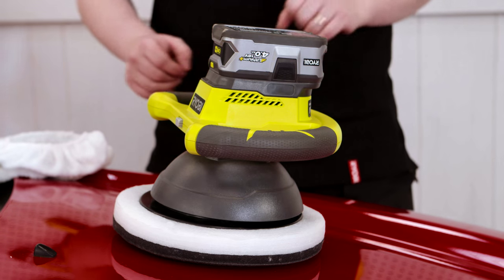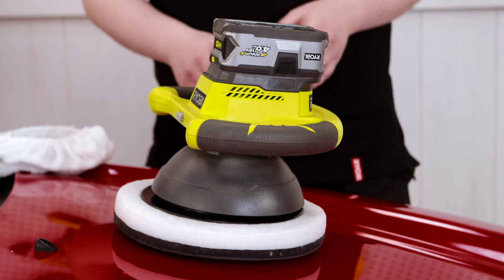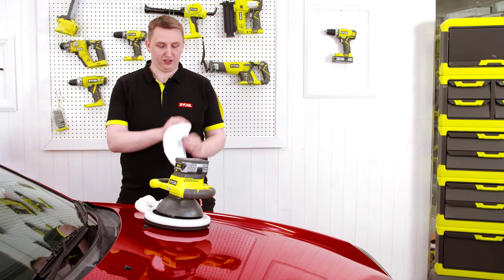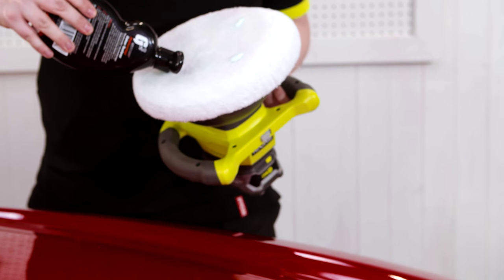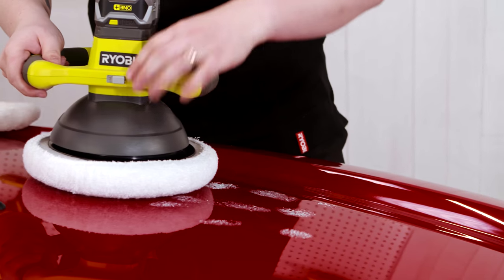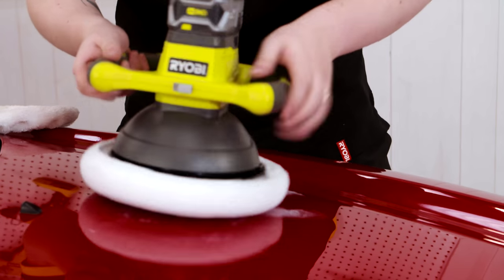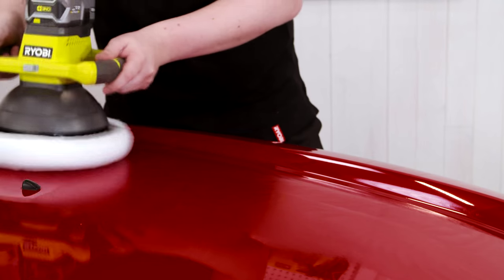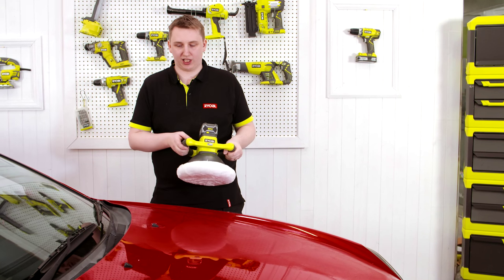Ryobi ONE+ 18V Buffer - R18B - RYOBI INSIGHTS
Our Ryobi Product manager talks you through the latest ONE+ 18V Buffer.

Ryobi® is a brand of the international group Techtronic Industries (TTI), a global manufacturer of power and petrol tools. Ryobi is one of the most innovative power tool manufacturers I the world and we are dedicated to delivering outstanding performance and reliability.